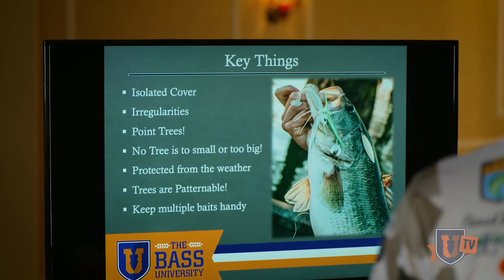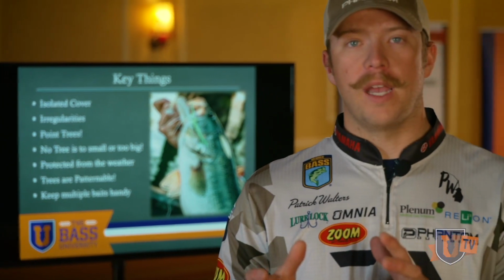AWESOME Bass Fishing Trees with SECRET Baits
Yes, you can catch bass out of trees. It may sound amazing, but if I tell you that the trees are in the water, it may seem less amazing. Places like Santee Cooper have lots of cypress trees and standing timber that bass love to get around. Patrick Walters shares some secret tips and top baits for catching these bass.
** We earn $ when you use links & buy fishing gear @ Tackle Direct. **

The Bass University is an in-class, online and on-the-water bass fishing training & instructional service. We offer in-depth tip videos and fishing secrets from top bass fisherman & tournament pros. If you want to learn how to fish and how to catch more bass, check out our online library of around 1,000 classes